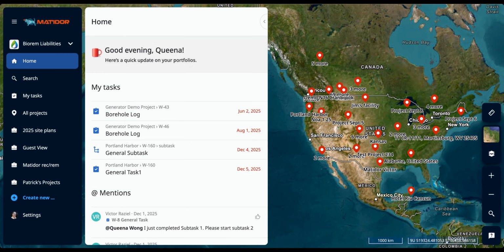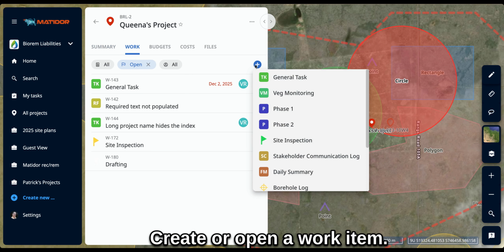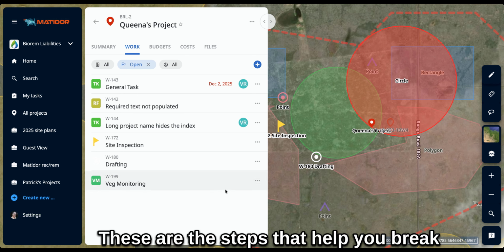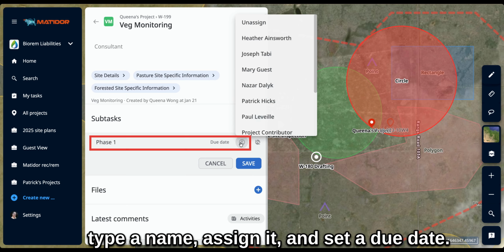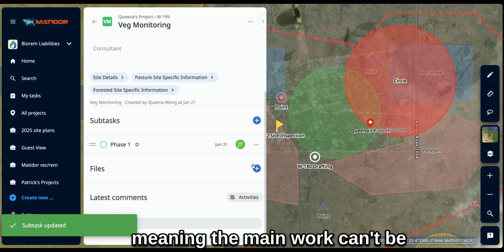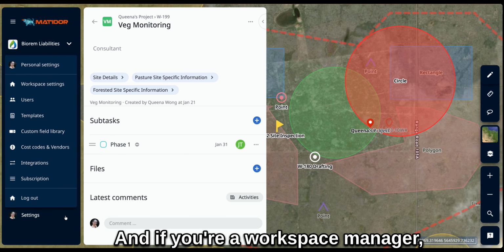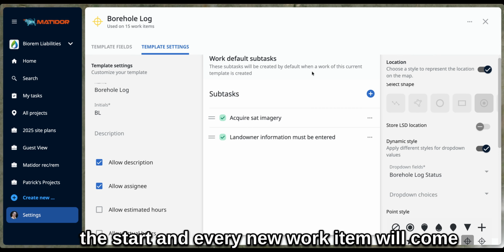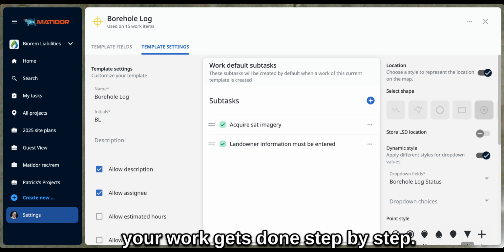Matidor 101: Working with Subtasks | Stay Organized and Keep Work on Track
Learn how to use Subtasks in Matidor to break down your work into manageable steps and keep your team organized. In this quick tutorial, you’ll see how to create, assign and manage subtasks that help every project move smoothly from start to finish.

In this video, you’ll learn how to:
✅ Create or open a Work item to start adding subtasks
✅ Add subtasks with names, assignees, and due dates
✅ Mark critical tasks as blockers to keep workflows on track
✅ Receive notifications for new subtask assignments
✅ Configure default subtasks in Work Templates for consistent project setup

Using subtasks in Matidor helps your team stay coordinated, accountable, and efficient, ensuring every step of your work gets completed on time.

Start organizing your projects with subtasks in Matidor today.